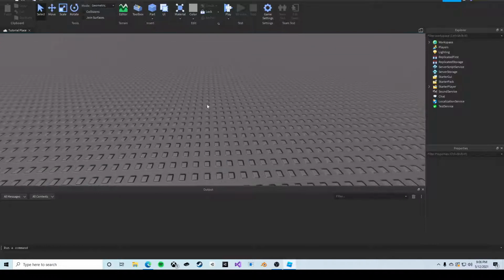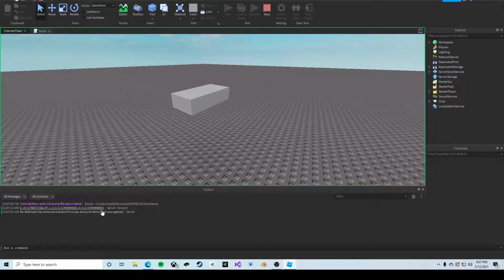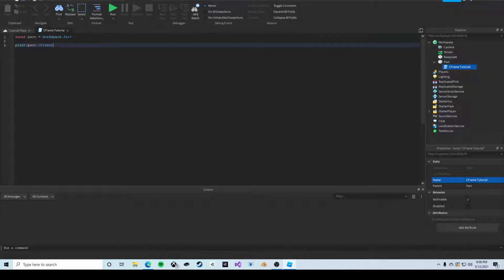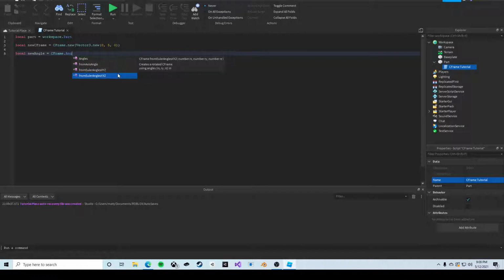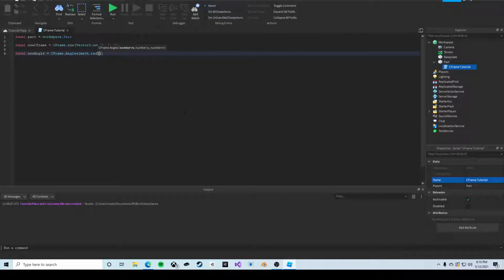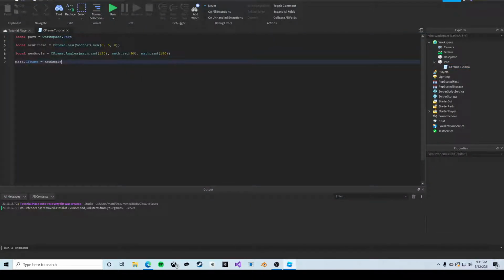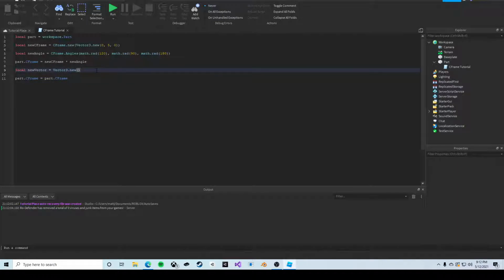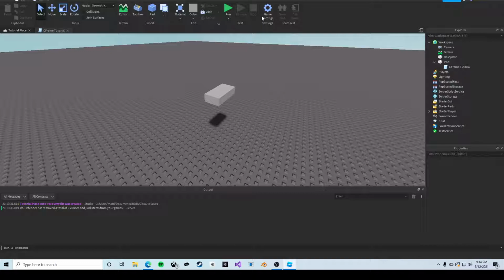CFrames - Roblox Scripting Advanced Series #5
Welcome back guys, today we are talking about CFrames and how you can use them to both manipulate an objects position and rotation in your game! Coming up later this week will be a second part to the Placement System in the HowToScript series on Friday, then par 6 to the Roblox Scripting Advanced Series releasing on Sunday, so stay tuned for that!

-I have a twitter, I probably won't use it much but maybe I will tweet something that I use for a video occasionally-